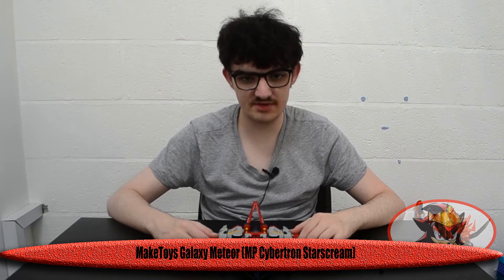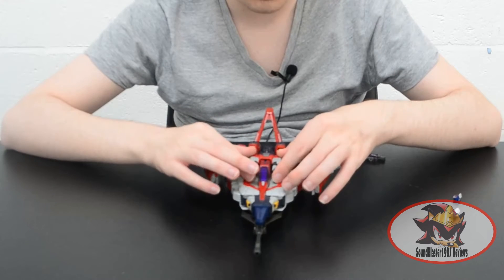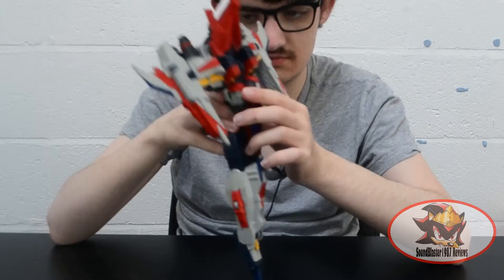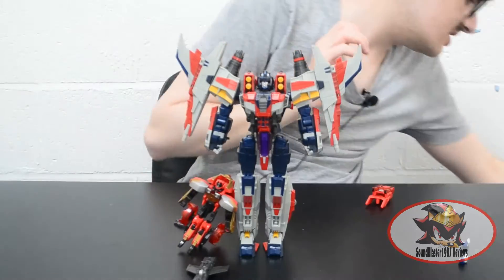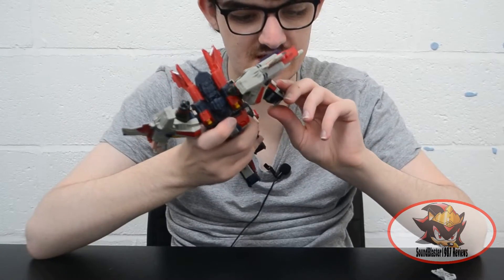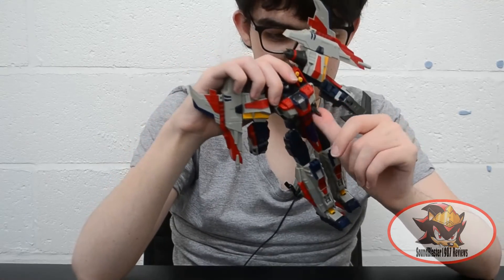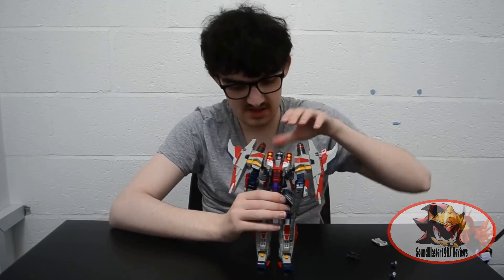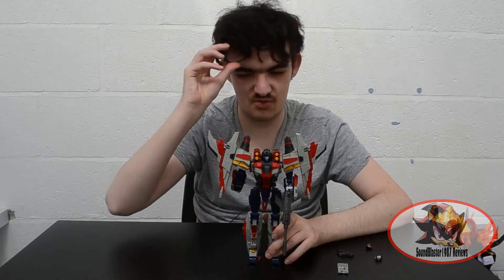MakeToys Galaxy Meteor (MP Cybertron Starscream) Toy Review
This is my first Third Party TF review that isn't an oversized KO of an official HasTak mold. MakeToys Galaxy Meteor is their take on a Masterpiece scale version of Starscream from the "Transformers: Cybertron" cartoon, complete with cartoon-accurate navy blue details.
Hot Shot review here:
Crumplezone and Ransack review here: